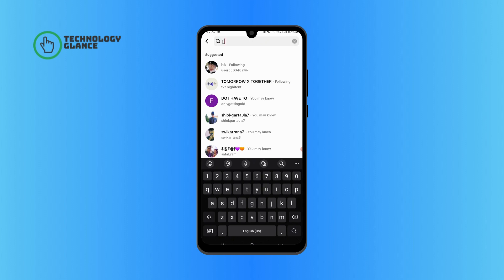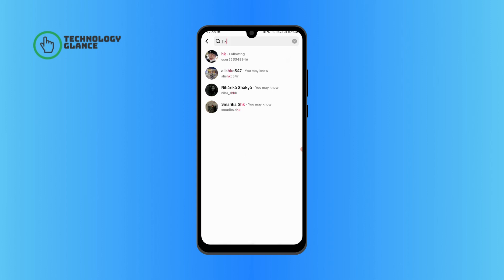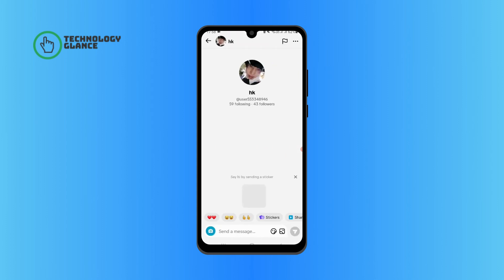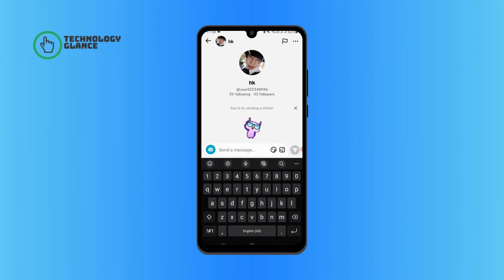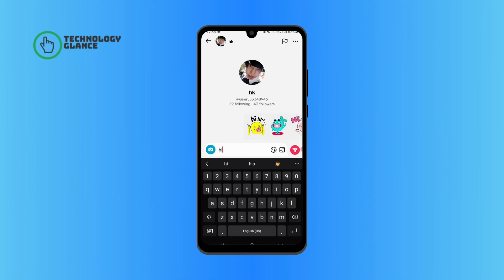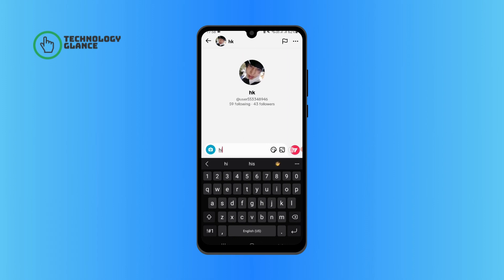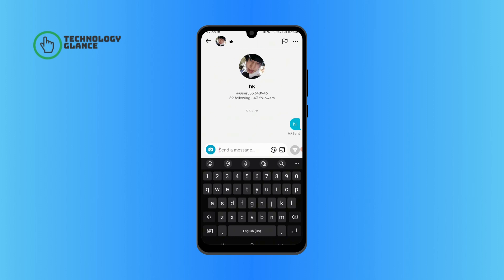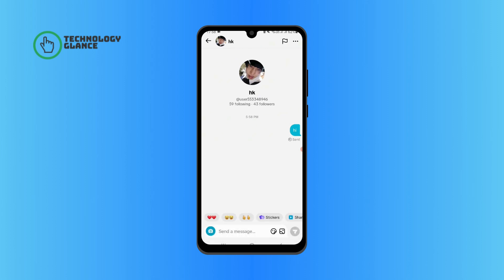How to Send a Message on TikTok? | Technology Glance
Enhance your TikTok experience by learning how to send messages on TikTok with our step-by-step tutorial! Whether you're looking to connect with friends, collaborate with other creators, or engage with your favorite content creators, sending messages is a crucial skill. Watch now to discover the simple process of sending messages on TikTok and elevate your social interactions on the platform.